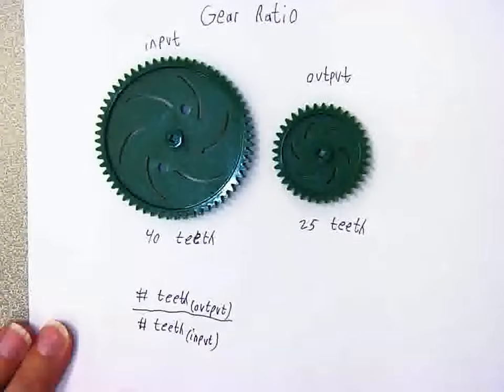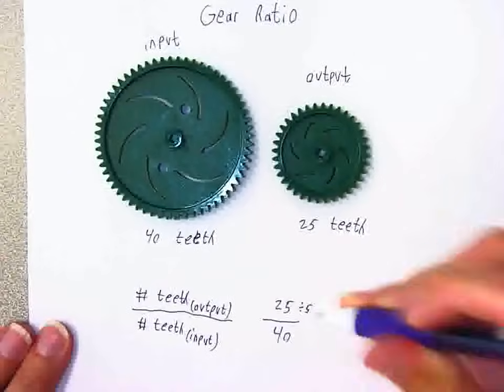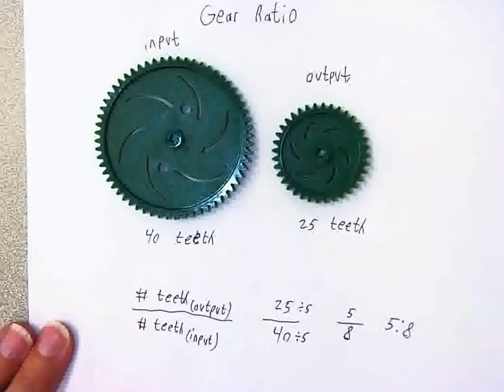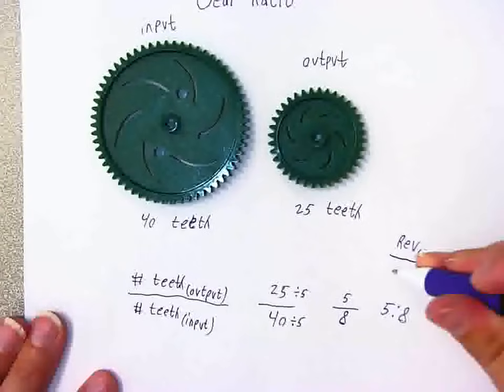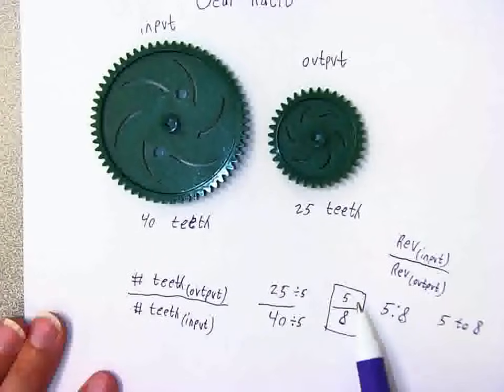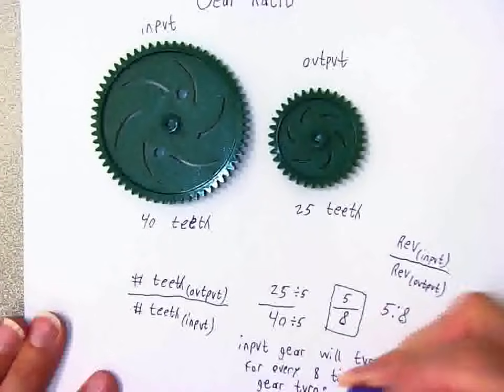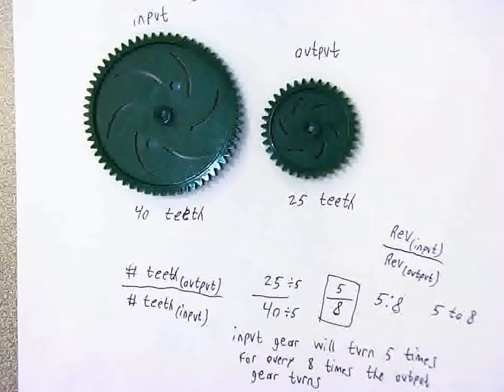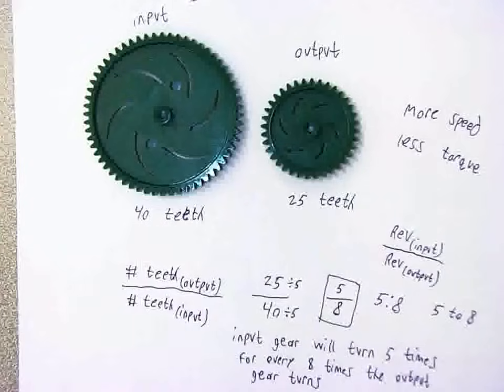Gear Ratio Demo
Demonstration on how to calculate Gear Ratio